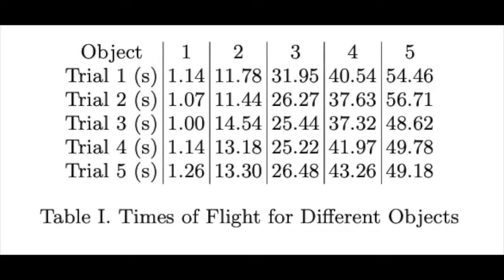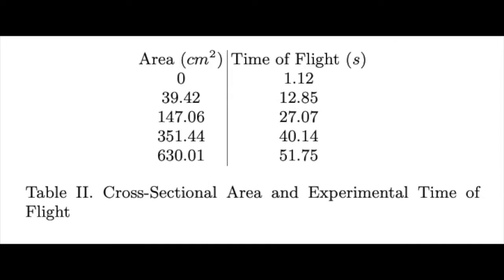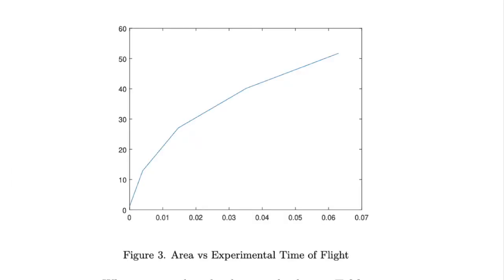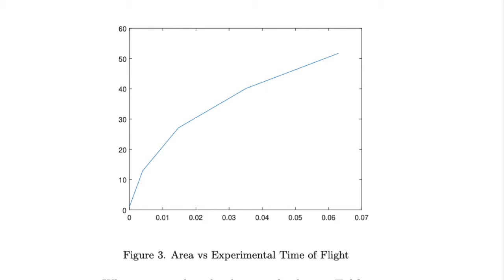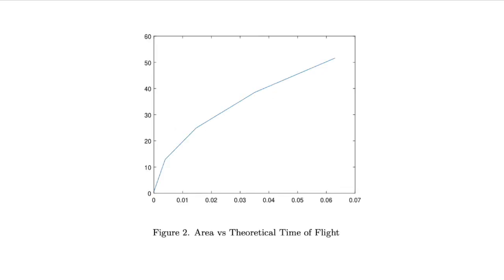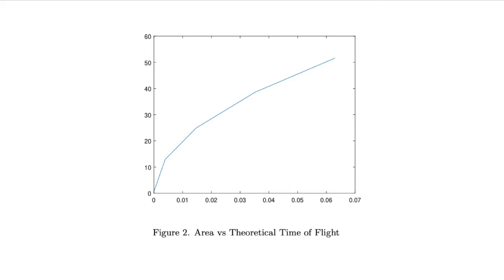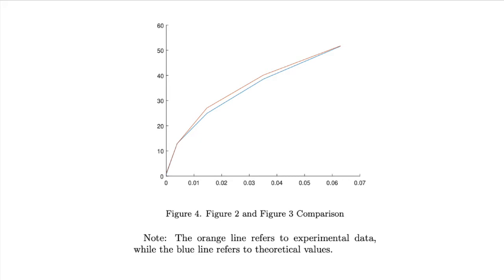Understanding the drag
This is a project from the "Classical Mechanics" course in the Physics program at the University of South Florida. The team constructed an experiment to investigate how the drag force is related to the surface area of an object. They also found that the results agree well with a simple theoretical model. Enjoy!